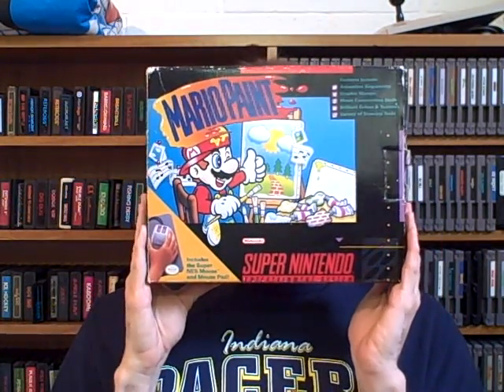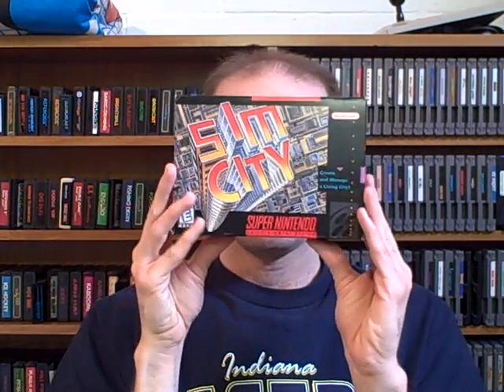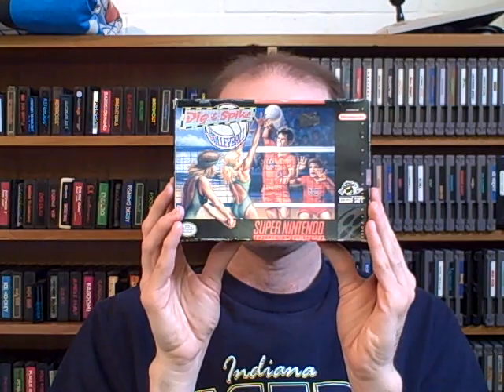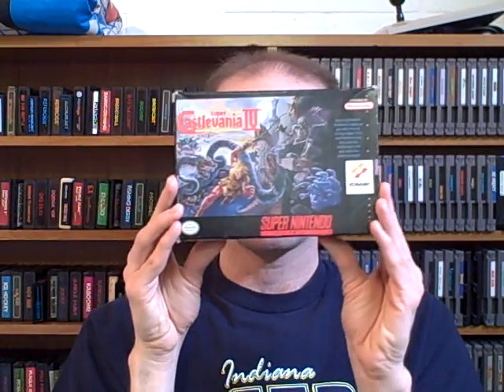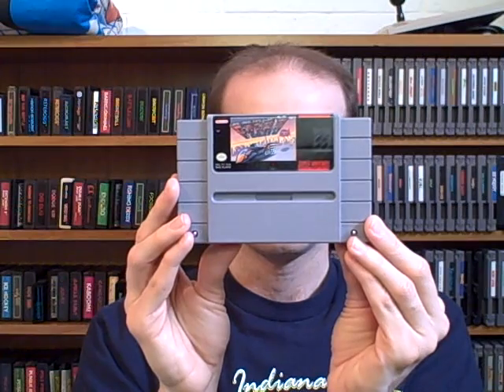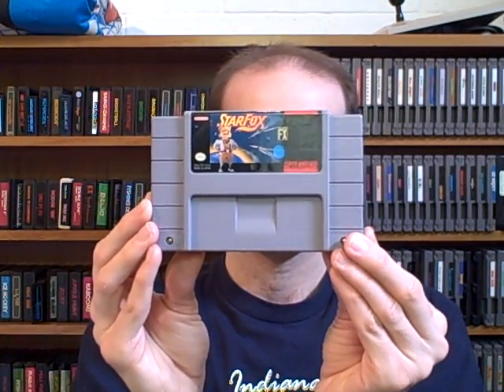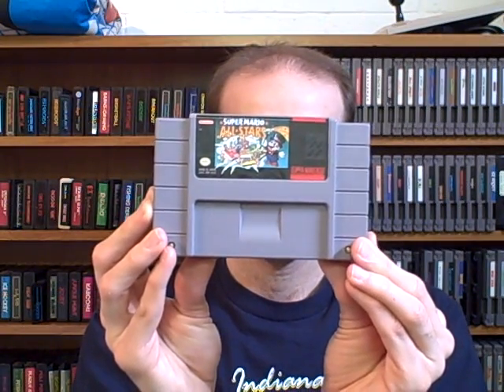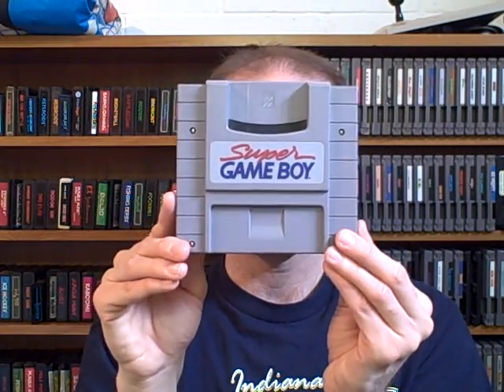protaku82's Super Nintendo (SNES) Collection (as of 2/16/10)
Here's my Super Nintendo (SNES) collection.